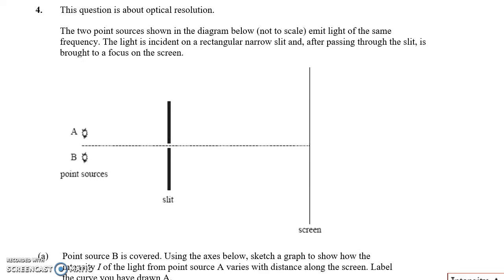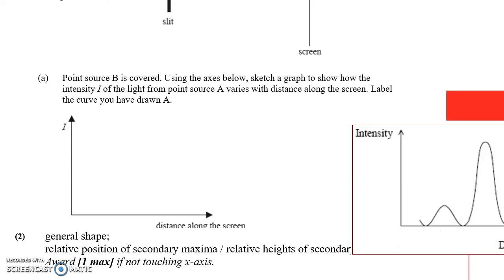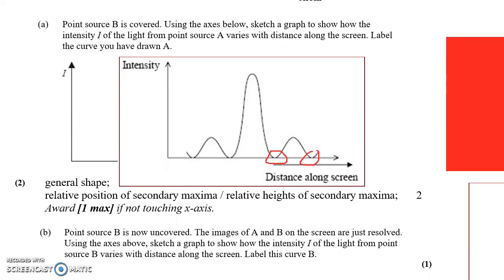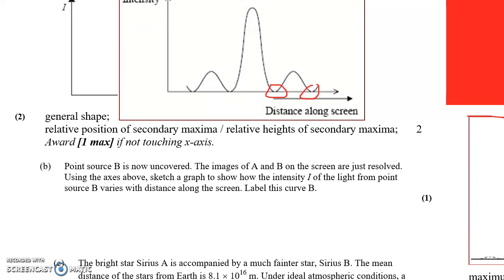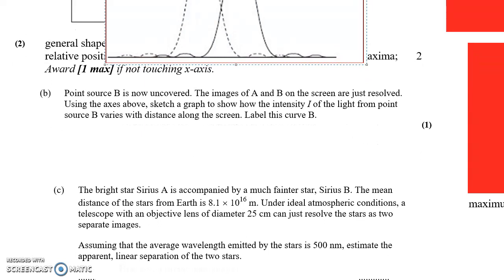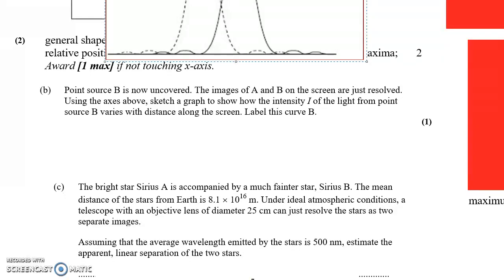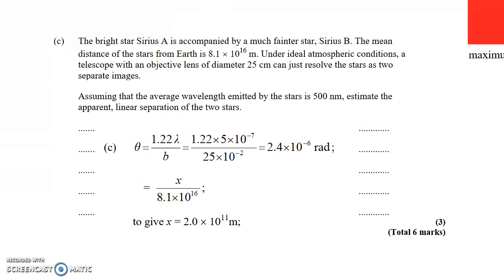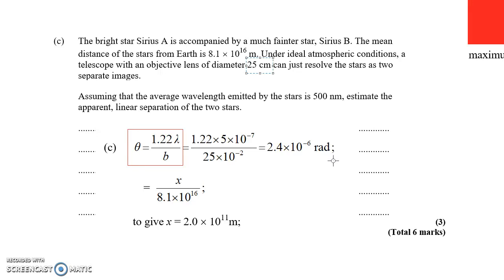HL 4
Physics Mock Paper
HL question 4